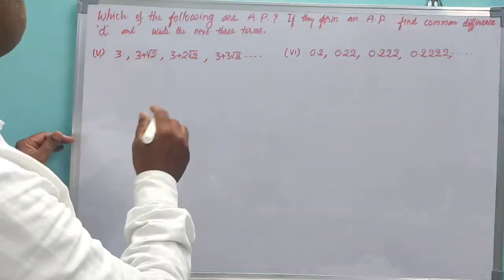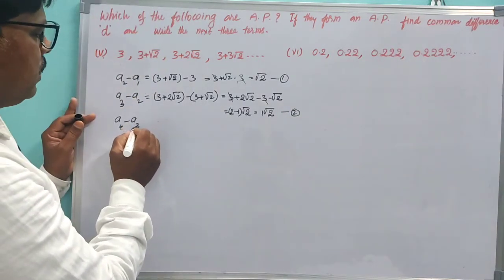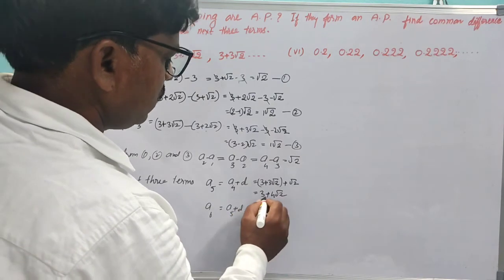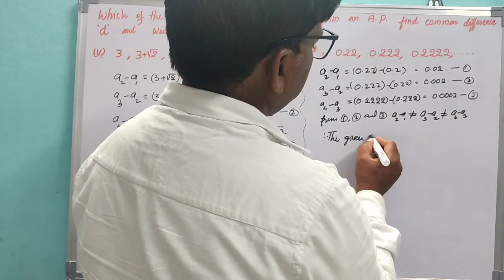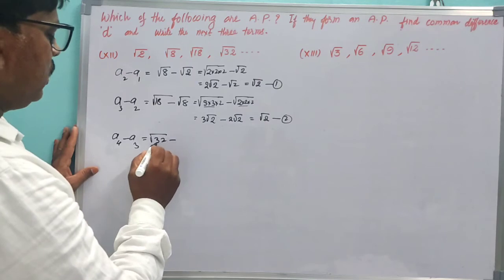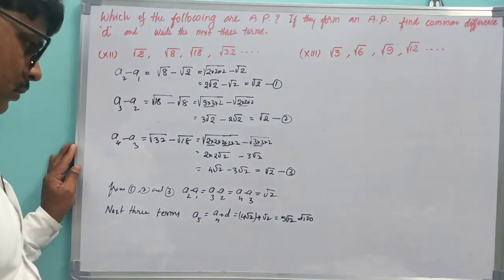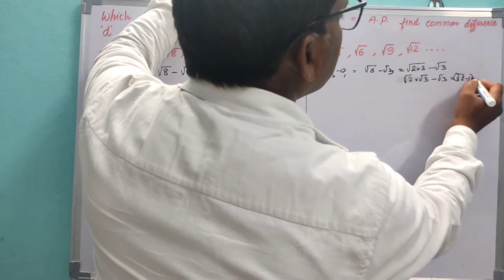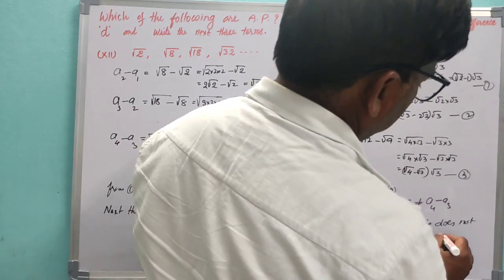[4-Lesson] Check wether the given series is A. P. & next three terms of that A. P.